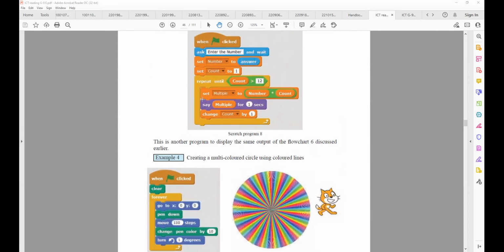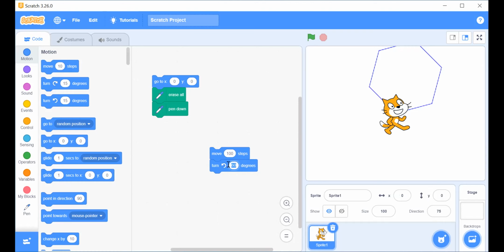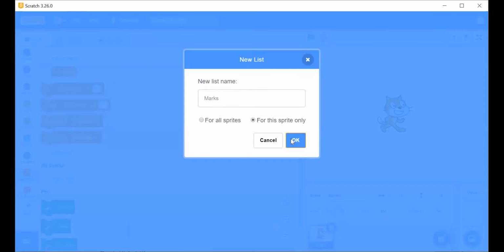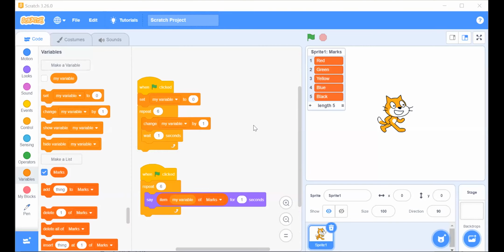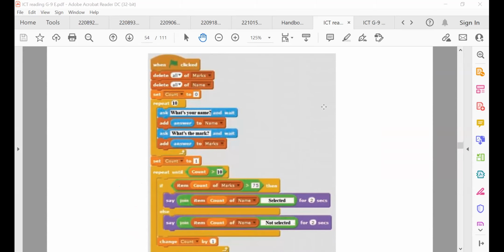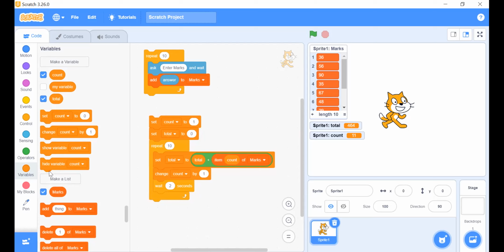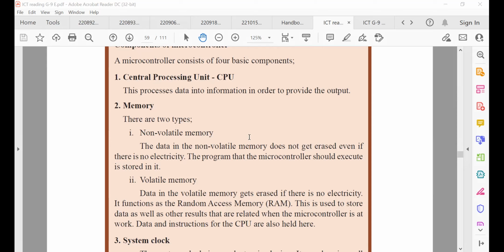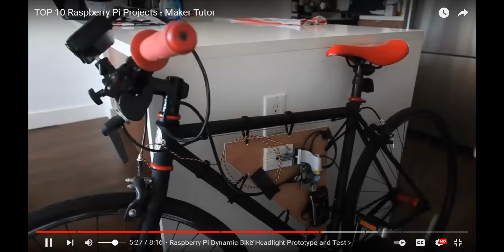Grade 9 ICT S20 English Programming Scratch 9: 2021-10-09